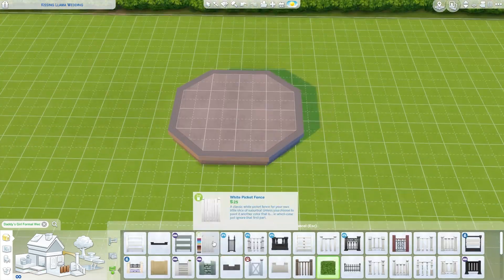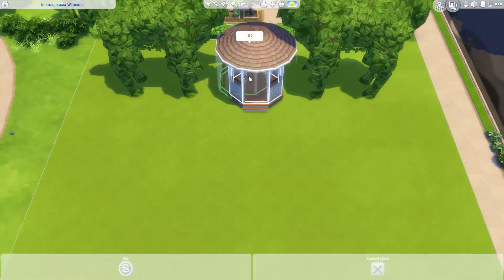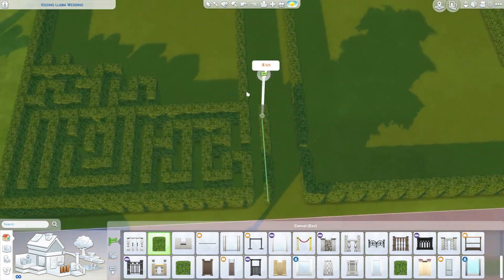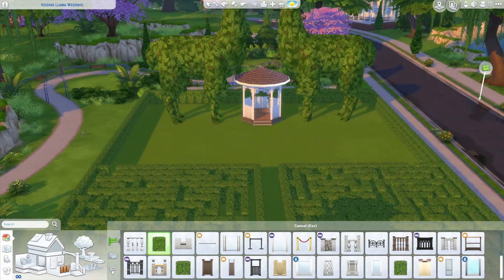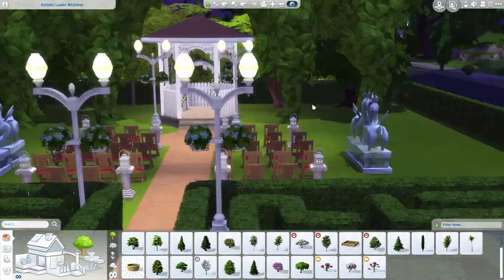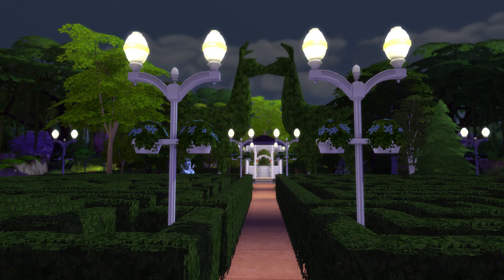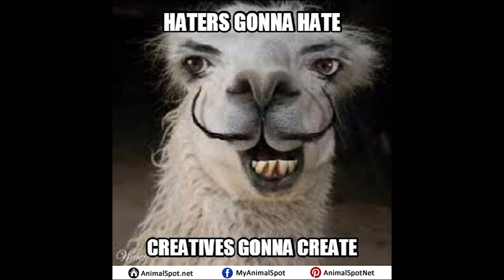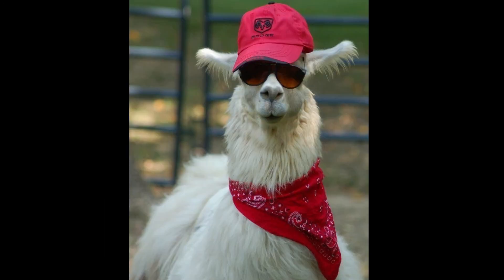Kissing Llama Weddings | Sims 4 Shower Thoughts Builds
I hope you enjoy this special Kissing Llama Wedding venue!!

Meme review at 7:20 for those just interested in only that.

Find this build on the gallery - Origin ID - Antomyy